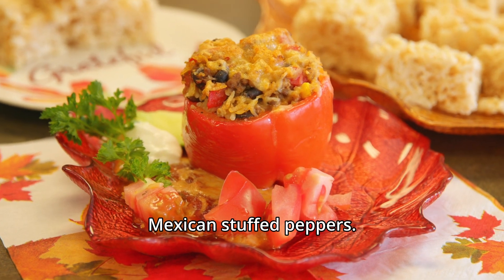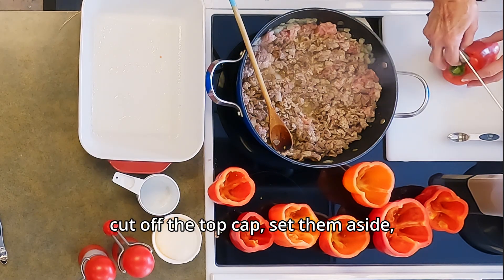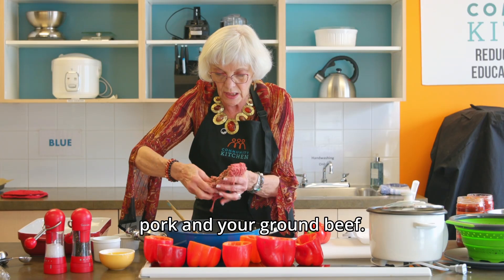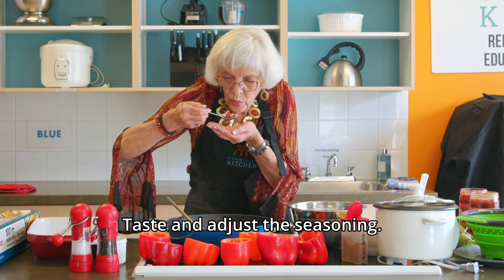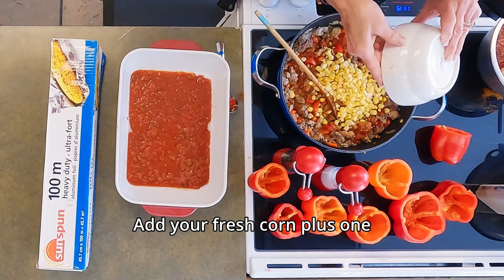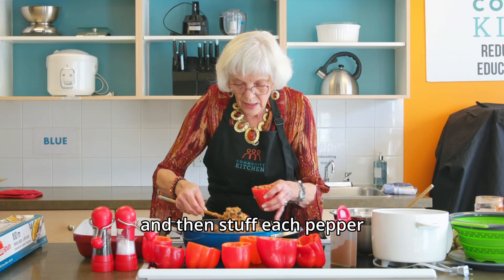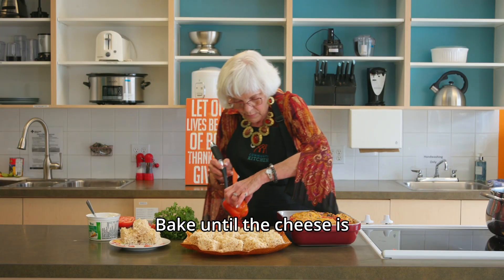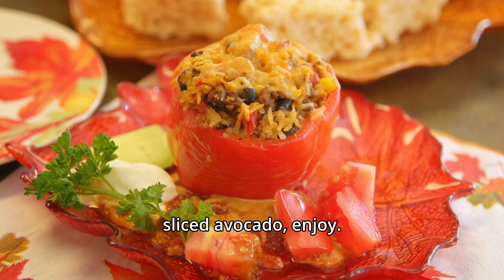Mexican Stuffed Peppers | Ep. 48 | Cooking in the Community Kitchen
Who doesn't love Mexican cuisine?! This dish is quick to put together, incredibly filling and includes all the food groups. Perfect for a weeknight or an easy weekend meal! ENJOY!

Community Kitchen is a non-profit organization that focuses on education and nutrition. Each month, there will be a new video that teaches people a simple recipe with a featured ingredient from the Good Food Box.

Facebook: Community Kitchen Program of Calgary